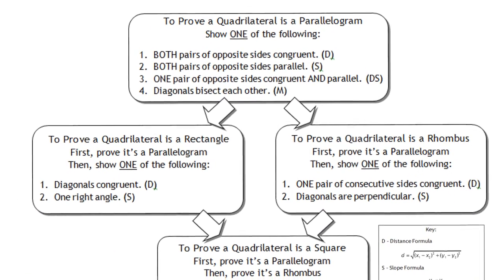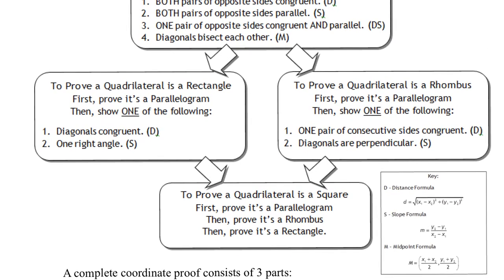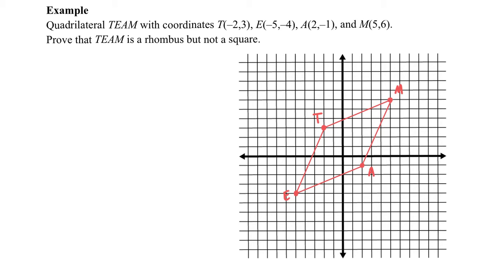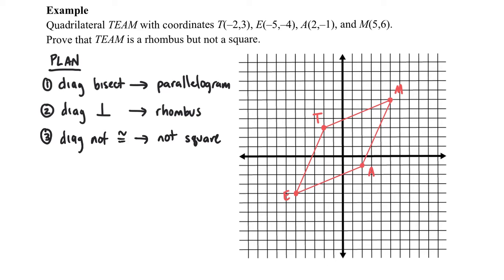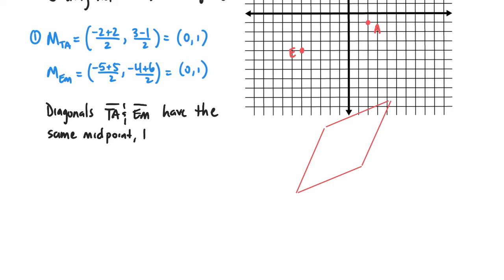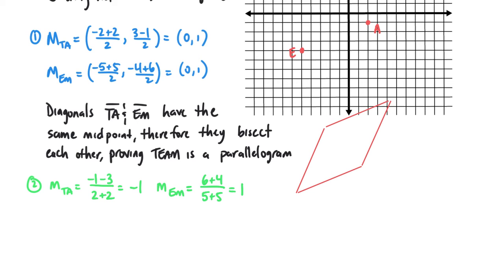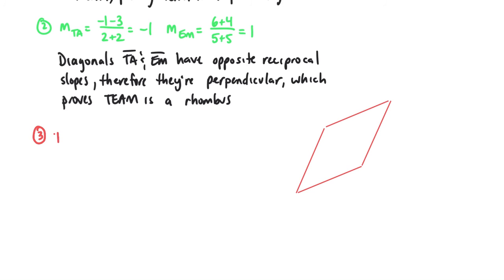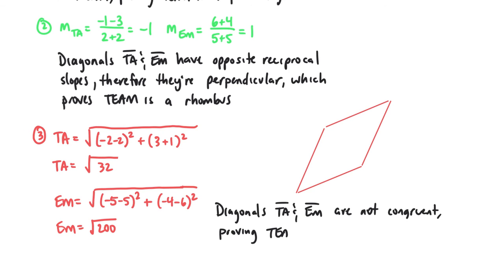U8L2 - Coordinate Proofs I - Notes.mp4